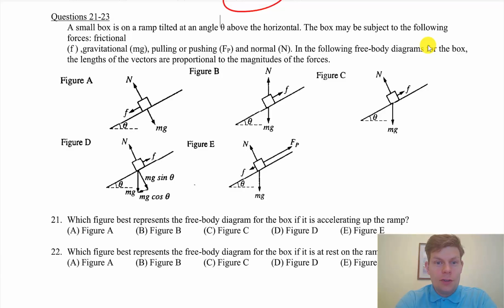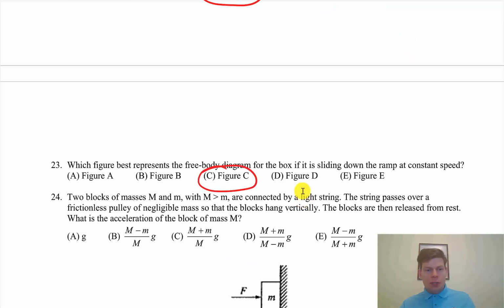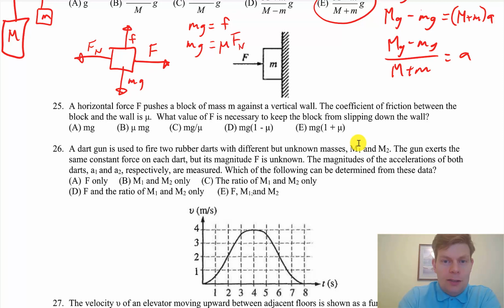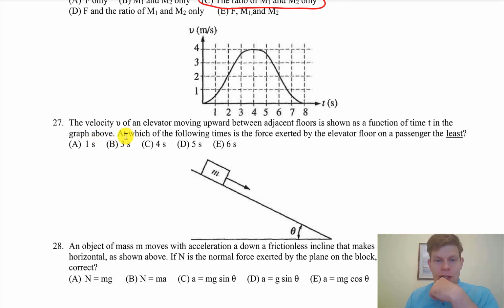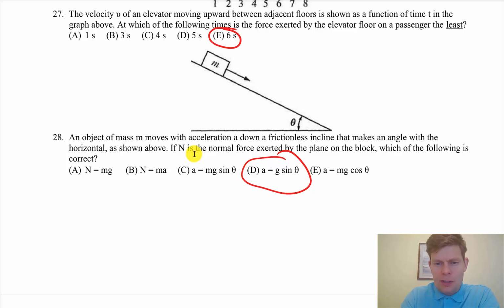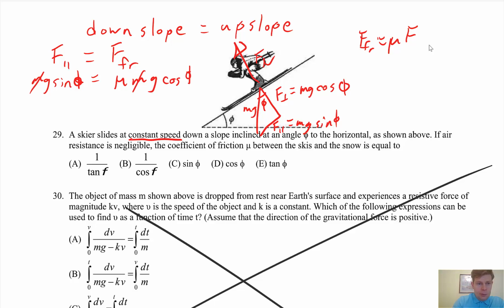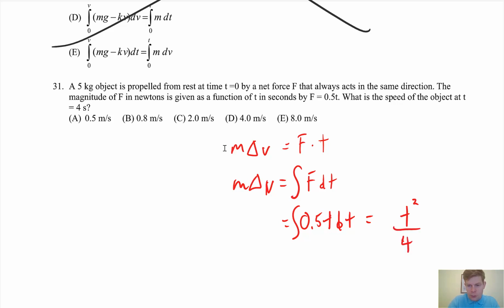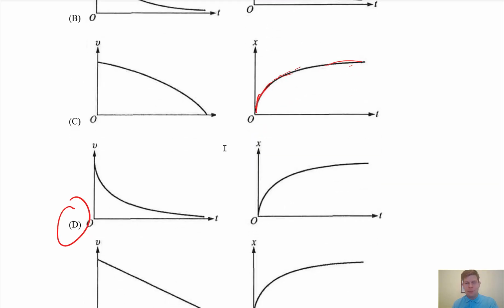AP Physics - Forces Package Solutions 21-32